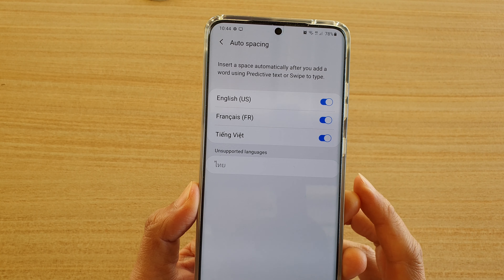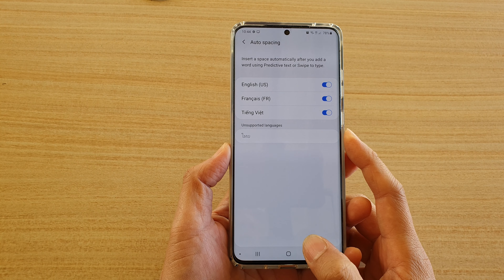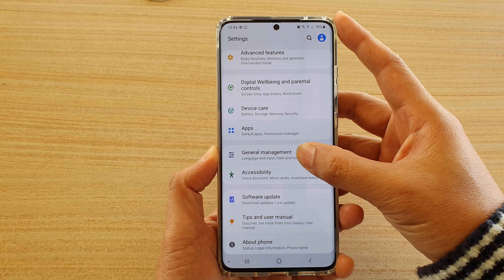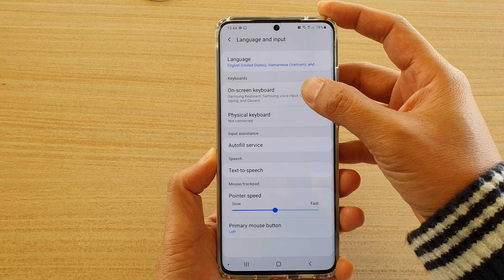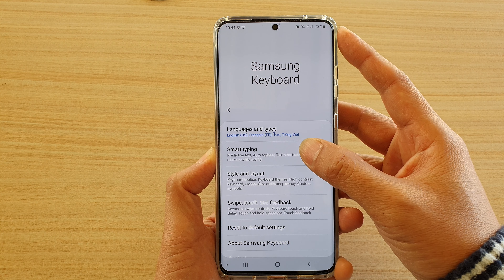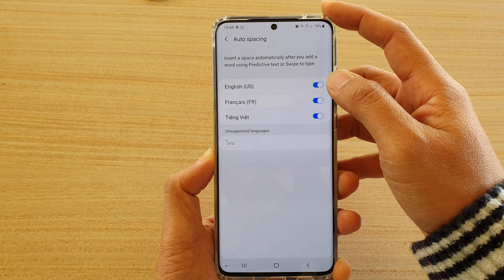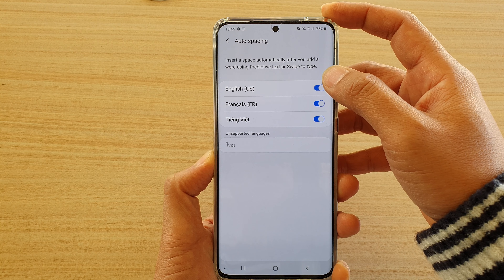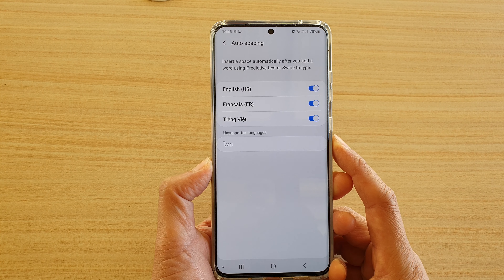Galaxy S20/S20+: How to Enable/Disable Auto Spacing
How to enable or disable Auto Spacing on Galaxy S20 / S20 Plus / S20 Ultra.

Android 10.